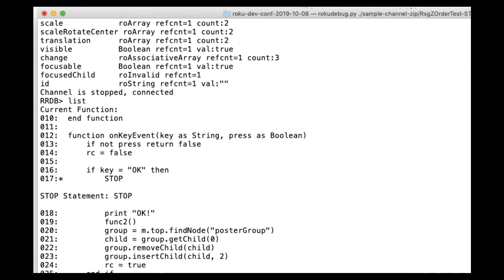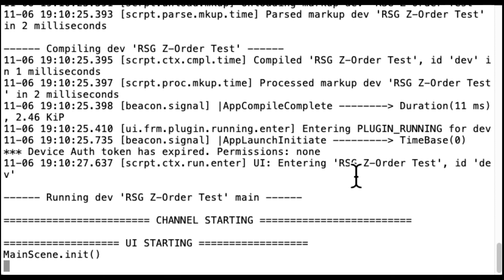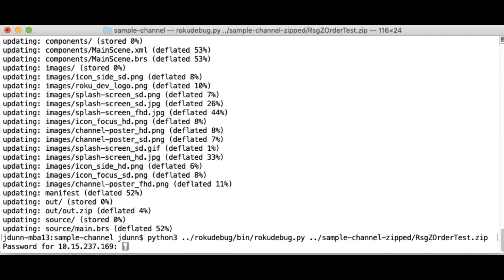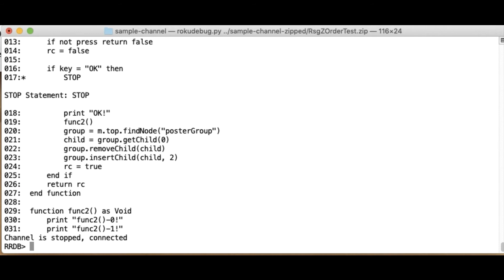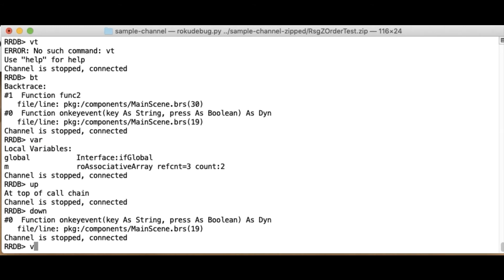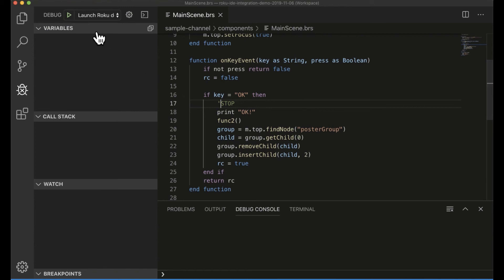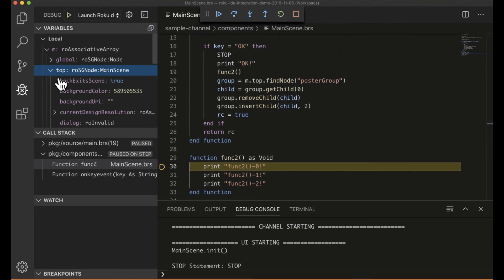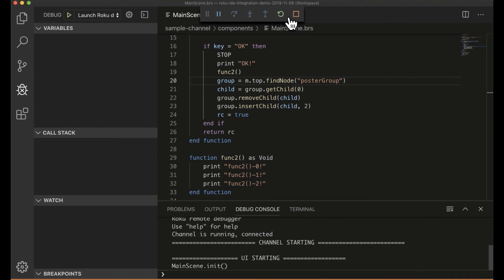Roku BrightScript debug protocol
This video demonstrates the Roku Remote Debugger, and it shows how the BrightScript network debug protocol could be used in an integration with an IDE such as Visual Studio Code.

To learn more about integrating the debug protocol in an IDE, read the guide